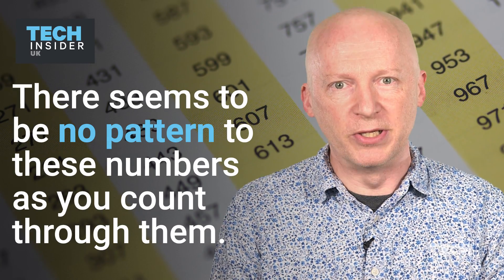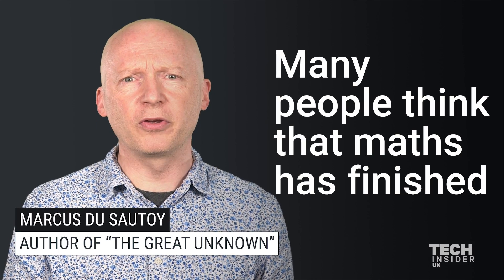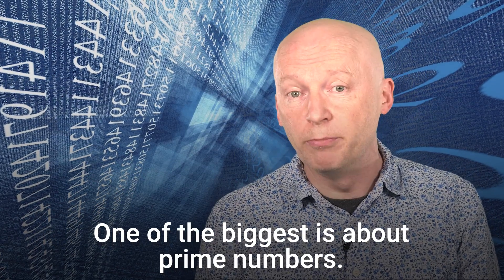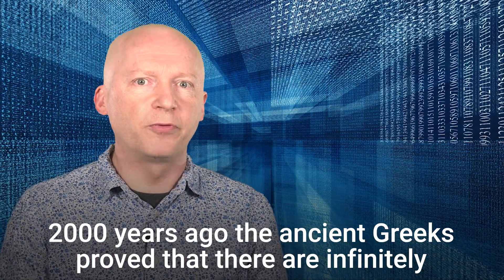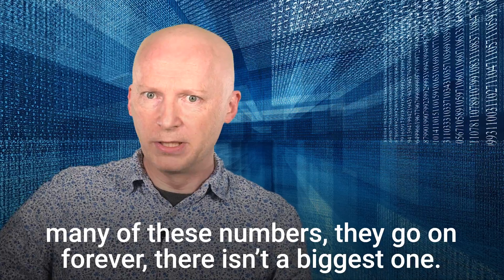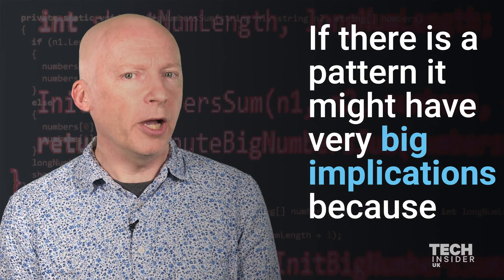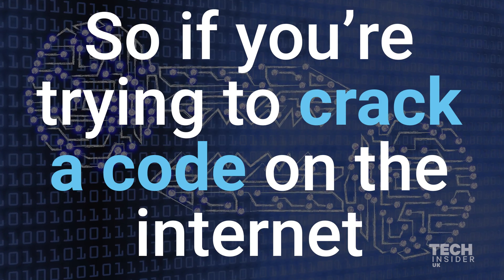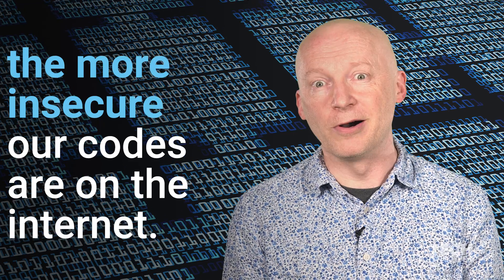Oxford professor explains how an unsolved mystery of prime numbers makes the internet safer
Marcus du Sautoy, mathematician and author of The Great Unknown, explained how "the more we understand about primes, the more insecure our codes are on the internet."

Business Insider UK is the largest business news site for British readers and viewers in the UK. Our mission: to tell you all you need to know about the big world around you. The BI UK Video team focuses on business, technology, strategy,  and culture with an emphasis on unique storytelling and data that appeals to the next generation of leaders – the digital generation.